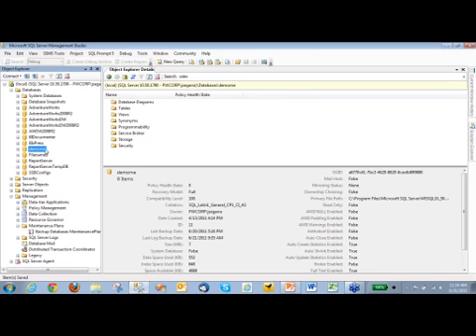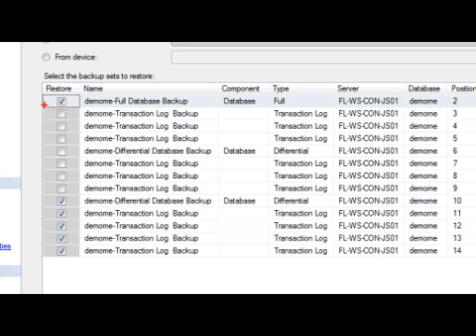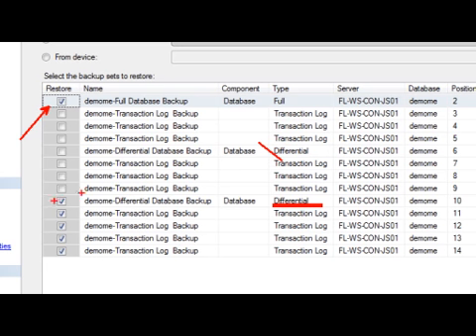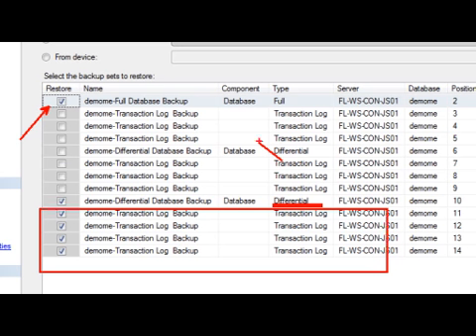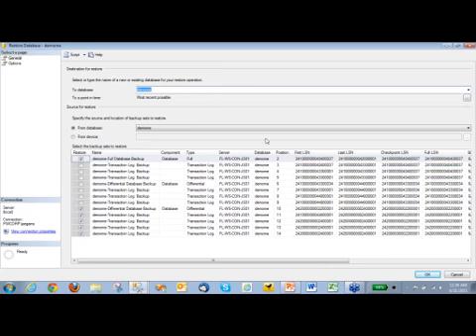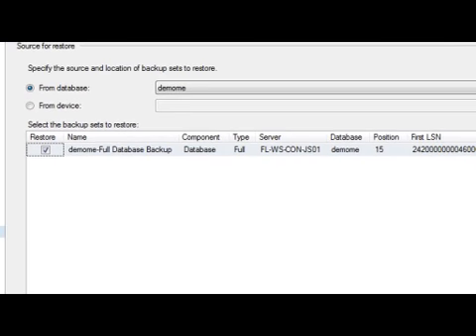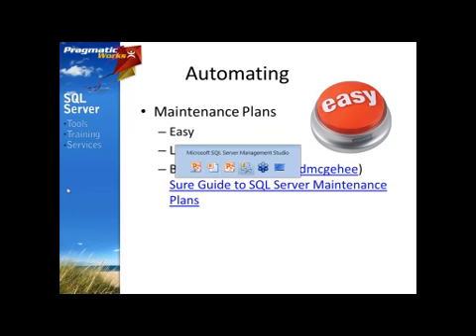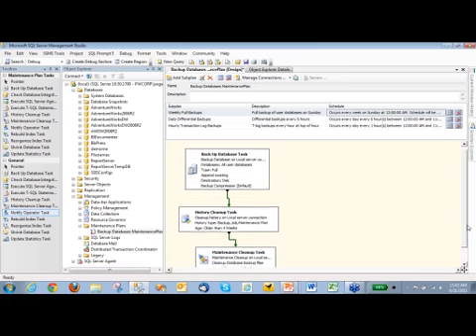Free SQL Server Database Backup Webinar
Backups...they're worthless. Yeah, I said it. In this session we'll cover everything you need to know about backups and restores to keep your data safe (as well as your job!). You'll also find out exactly why backups are worthless...